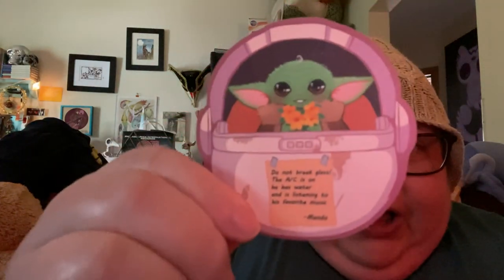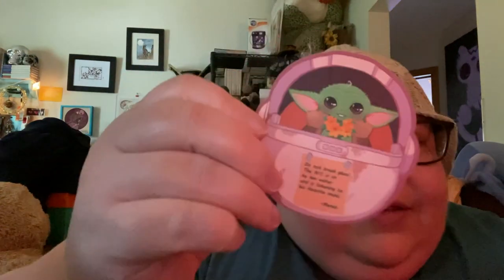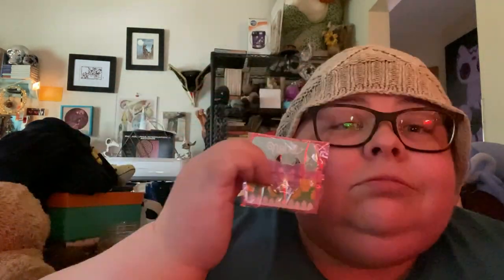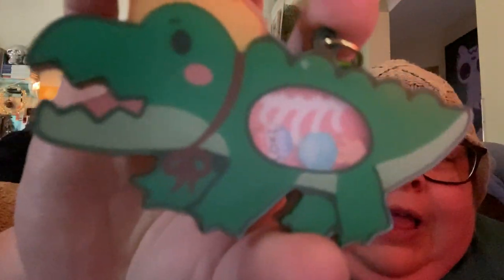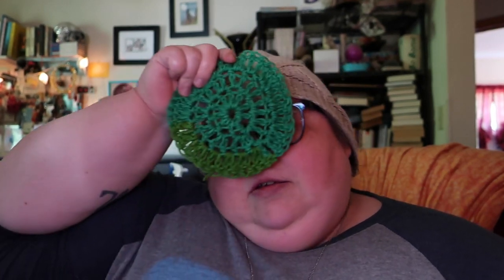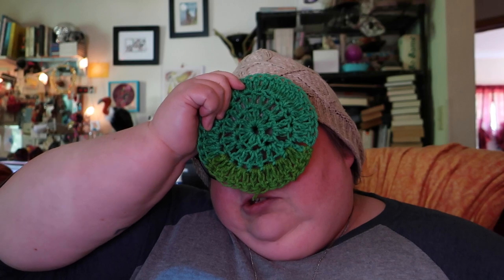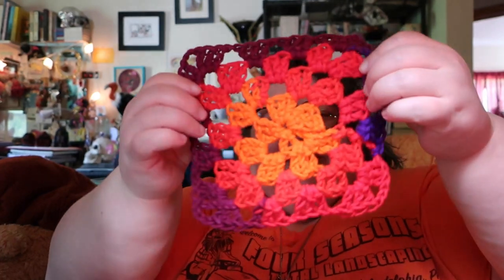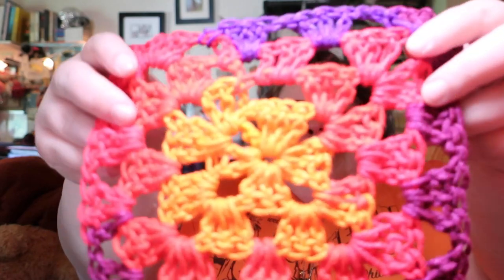vlog: rejected by a toaster (the highlight of my day)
yes, i did--IN FACT--misspell toaster as toast in my video

just--accept it, & move ooooooooon

i actually managed to get this out by the middle-ish of the month??? WHAT'S WRONG WITH ME?!?! (really, it was supposed to come out, like, the 12th, but i did terrible things to my back & then had a NO GOOD, VERY BAD body-migraine that made everything a misery, but i'm feeling much better now???)

+“Timeless” by Slenderbeats
+“Sunset Dream“ by Cheel
+“Survive the Montage“ by RKVC
“Blind Memories“ by Cheel
+“Blue Dream“ by Cheel
+“Headphones“ by RKVC
+“I'll Follow You“ by Density & Time
+“Know Myself“ by Patrick Patrikios
+“Saga of Seven Bucks“ by RKVC